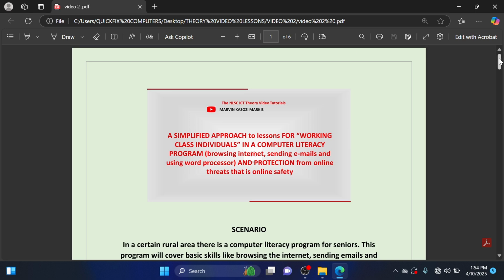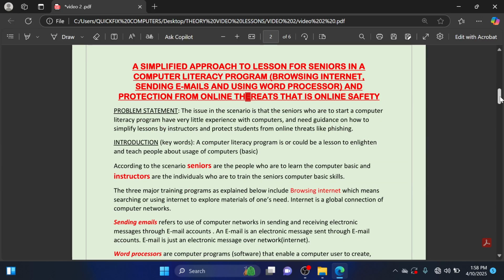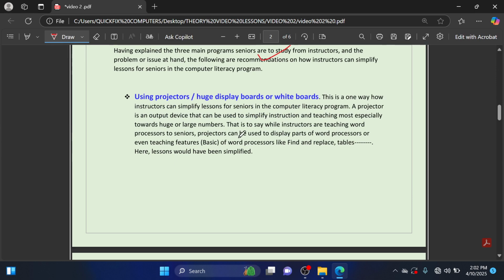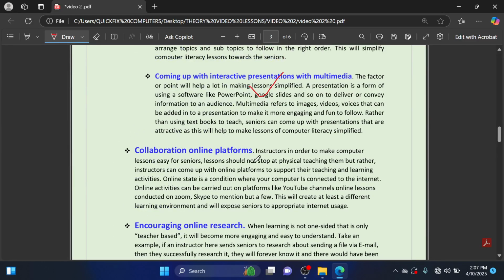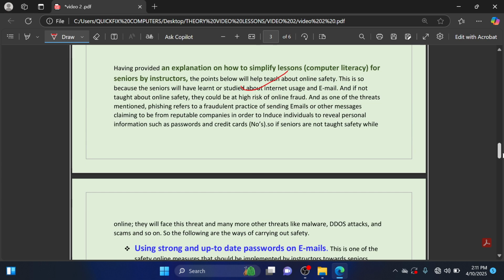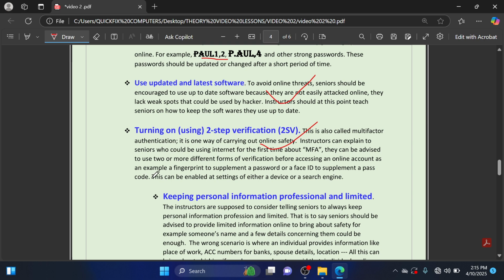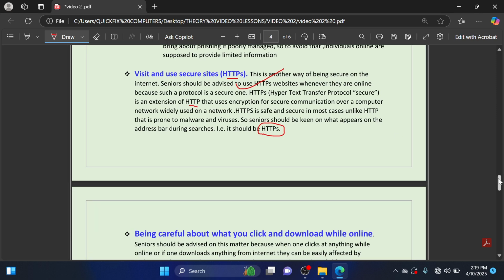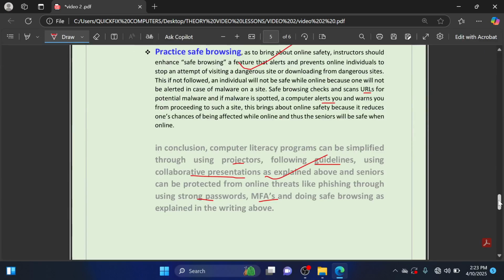A simplified approach to lessons for seniors in a computer literacy program.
A simplified approach to lessons for seniors in a computer literacy program (browsing internet, sending e-mails and using word processor) and protection from online threats that is online safety.
00:00 Introduction
16:50 Part 1 simplifying lessons
17:00 Part 2 Online safety
33:15 conclusion
similar video at the link below(Theory videos below)